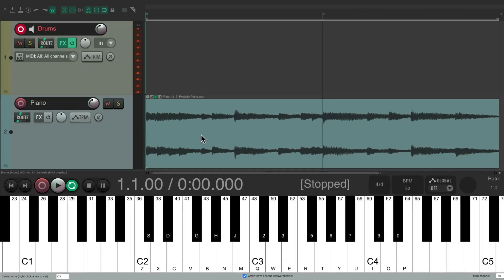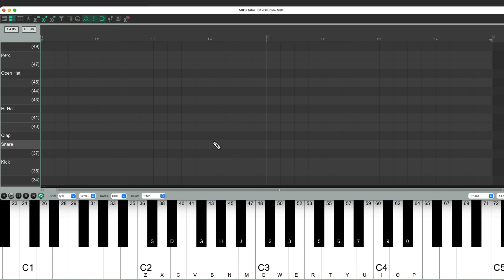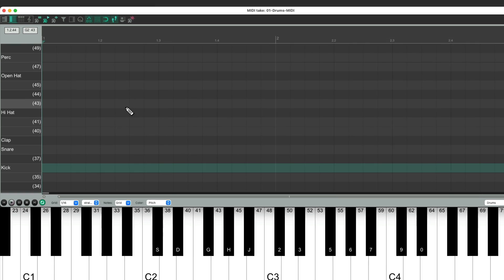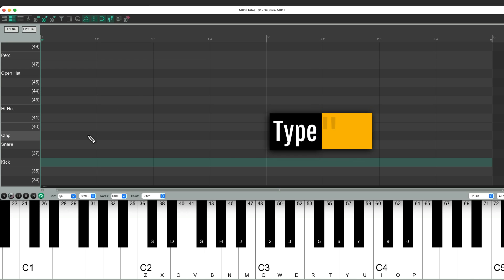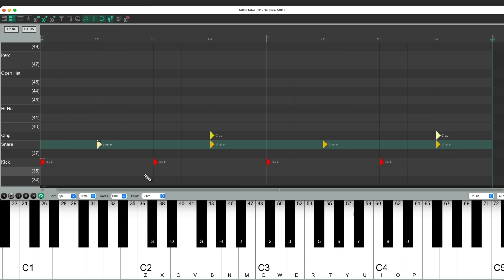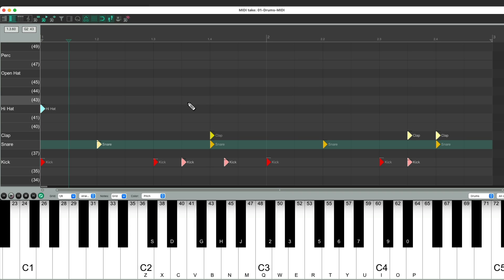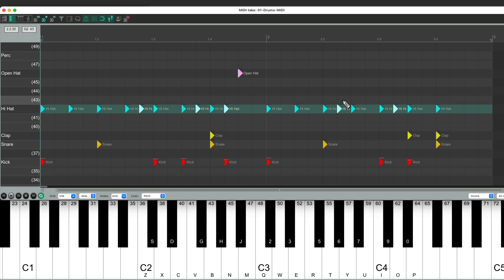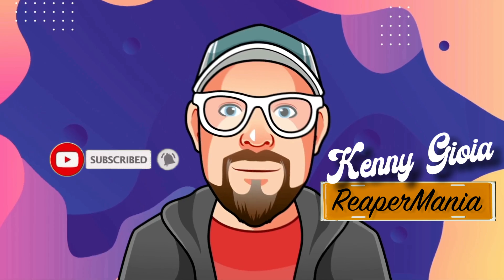Step Recording MIDI Drums in REAPER